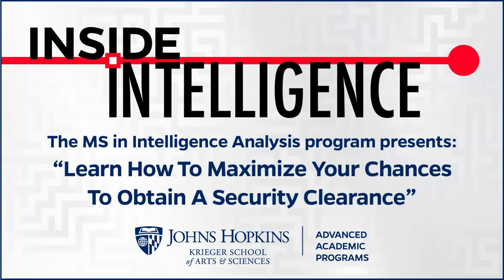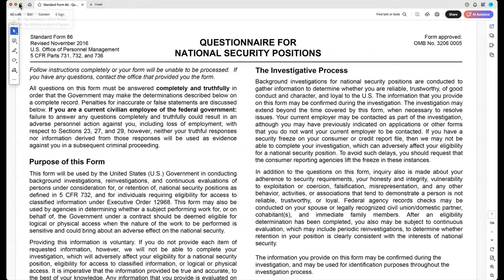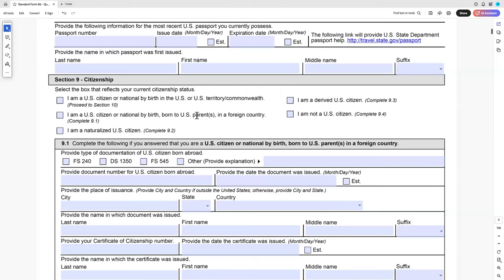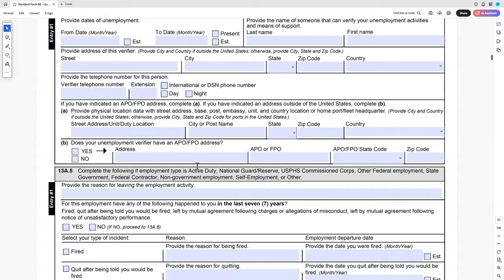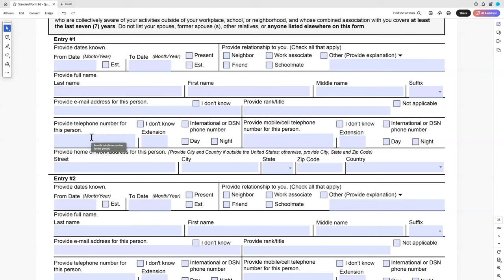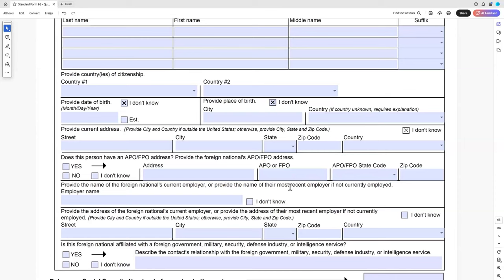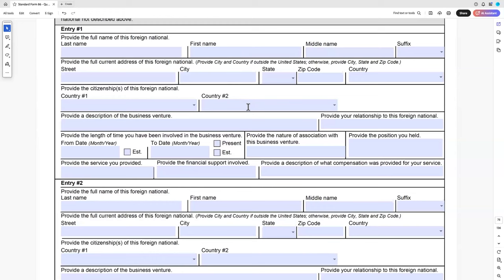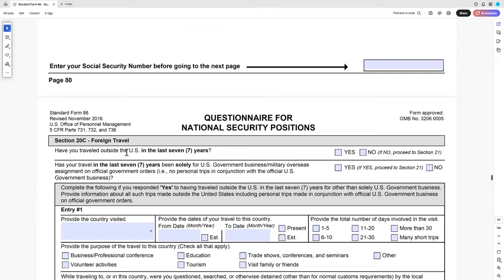Learn How To Maximize Your Chances To Obtain A Security Clearance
Join Mark Zaid, a renowned national security attorney who represents federal employees within the Intelligence (including spies), Military and Law Enforcement Communities, as well as defense contractors, to learn how he obtains and maintains his clients’ access to classified information. This presentation will guide students through the process of completing an SF-86 National Security Questionnaire, explain what to expect during polygraph examinations, and provide advice on how to maximize their chances to qualify for federal employment requiring a security clearance. This is a unique opportunity for any JHU student who is interested in USG Internships or career path.

Mark S. Zaid is a Washington, D.C.-based attorney who specializes in crisis management and innovatively handling simple and complex administrative and litigation matters relating to national security, international law, foreign sovereign and diplomatic immunity, and the Freedom of Information/Privacy Acts.

Through his practice Mr. Zaid often represents former/current federal employees, particularly intelligence and military officers, defense contractors, Whistleblowers and others who have grievances, have been wronged or are being investigated by agencies of the United States Government or foreign governments, as well as members of the media.

Mr. Zaid is also the Executive Director and founder of the James Madison Project, a Washington, D.C.-based organization with the primary purpose of educating the public on issues relating to intelligence gathering and operations, secrecy policies, national security and government wrongdoing. In 2017, Mr. Zaid co-founded Whistleblower Aid, a non-profit law firm that provides pro bono legal representation to whistleblowers, particularly in the national security arena.

A 1992 graduate and Associate Editor of the Law Review of Albany Law School of Union University in New York, he completed his undergraduate education (cum laude) in 1989 at the University of Rochester, New York with honors in Political Science and high honors in History. Mr. Zaid is a member of the Bars of New York State, Connecticut, the District of Columbia, Maryland and numerous federal courts.